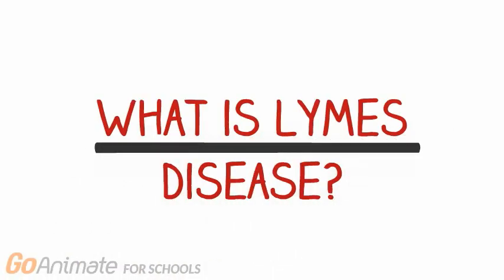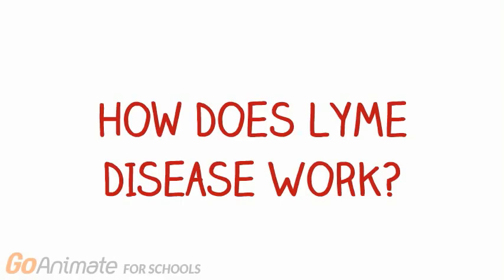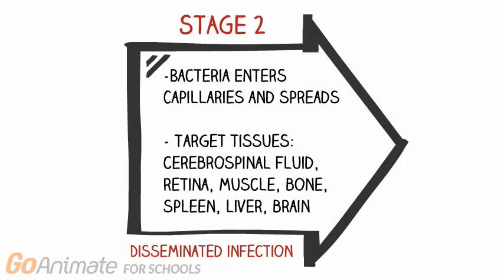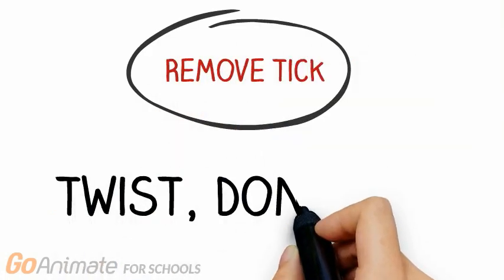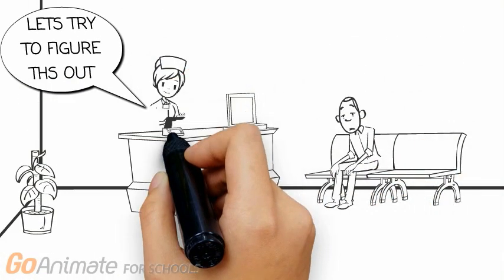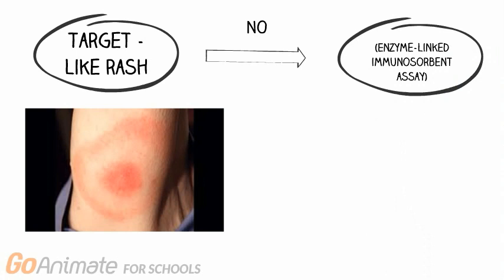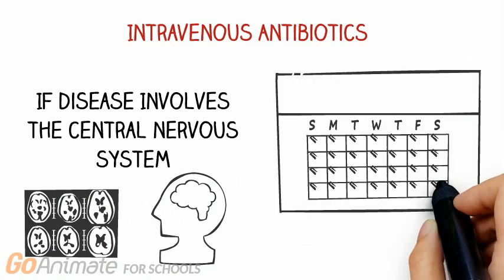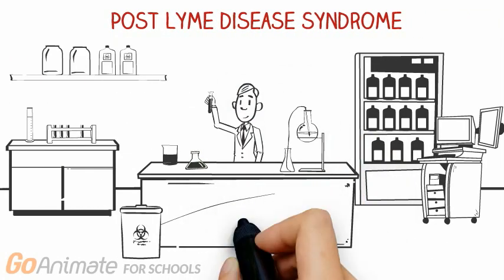A bite that packs a punch - Lyme disease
This video follows the story of a young woman who is bitten by a tick and does not know the potential consequences. After doing a google search, she finds an educational video on Lyme Disease. This video provides information about Lyme disease including how it is transmitted, how to prevent infection, how a diagnosis is made and what treatments are available.

This video was made by Nicole Liu, Zoe Mackintosh, Aaron Hayat Imran and Leena AlShenaiber

References

Wang, G. (2015). Borrelia burgdorferi and Other Borrelia Species. Molecular Medical Microbiology, 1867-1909. doi:10.1016/b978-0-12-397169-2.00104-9

Ogden, N. (2006). Climate Change and Range Expansion of the Lyme Disease Vector Ixodes Scapularis in Canada: The Role of Migratory Birds. Epidemiology, 17(Suppl).  doi:10.1097/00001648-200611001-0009

Middelveen, M. J., Sapi, E., Burke, J., Filush, K. R., Franco, A., Fesler, M. C., & Stricker, R. B.   (2018). Persistent Borrelia Infection in Patients with Ongoing Symptoms of Lyme      Disease. doi:10.20944/preprints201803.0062.v1